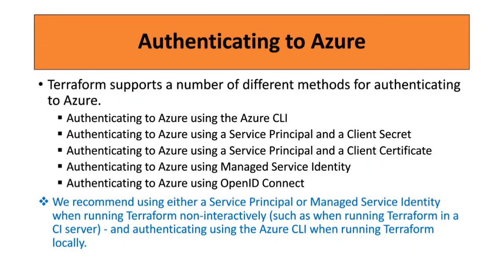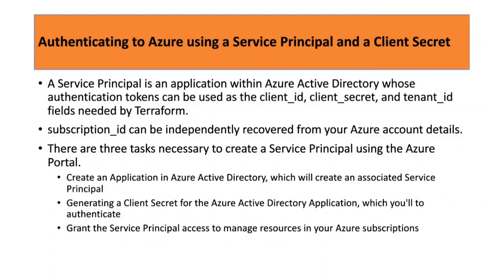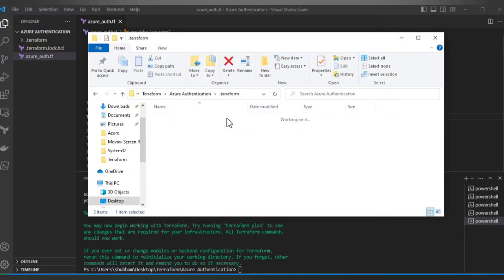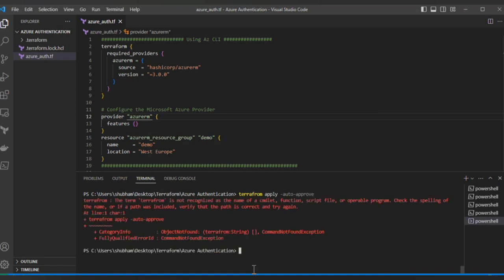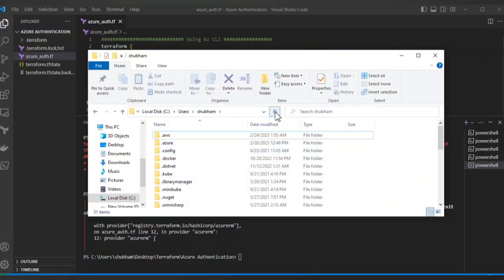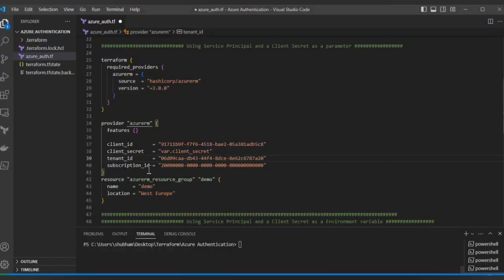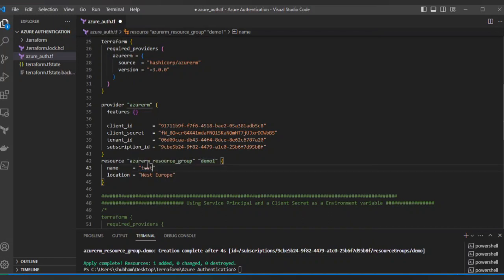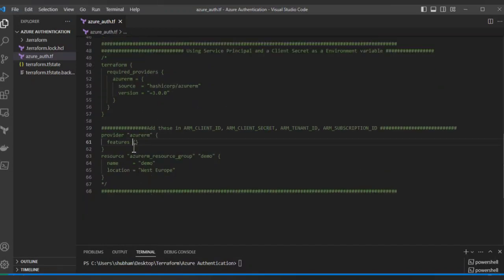Day-4 | Terraform Azure Authentication Explained | Connect Terraform to Azure Securely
🔐 Need to connect Terraform to your Azure account securely? In this video, we walk you through the complete process of authenticating Terraform with the Azure provider, using best practices for credentials and access management.

🔍 What you'll learn:

How the Azure provider works in Terraform

Methods of authentication:
• Azure CLI-based login
• Service Principal with Client Secret
• Environment variables
• Managed Identity (for use in pipelines or VMs)

Creating a service principal with appropriate roles

Setting up provider "azurerm" block with credentials

Best practices for security and automation (CI/CD pipelines)

🛠️ Ideal for DevOps engineers deploying infrastructure to Azure using Infrastructure as Code (IaC) with Terraform.

📘 Real-world demos included for both local and automated (CI) environments.